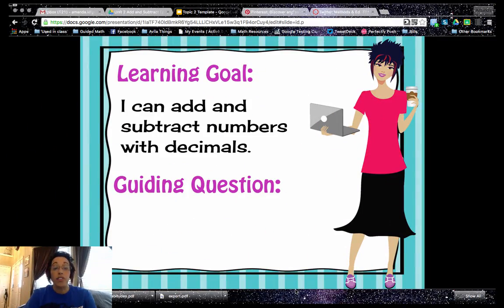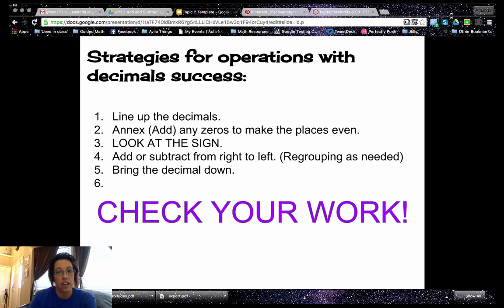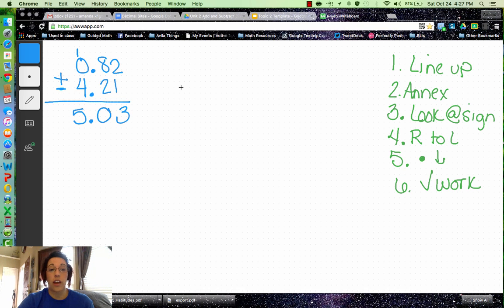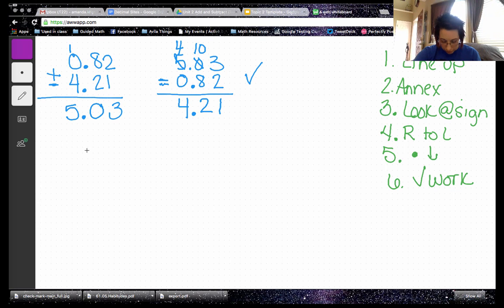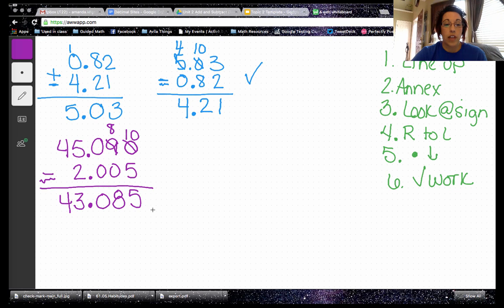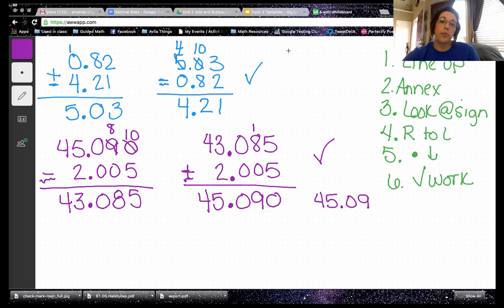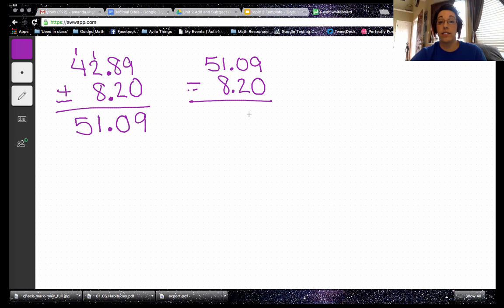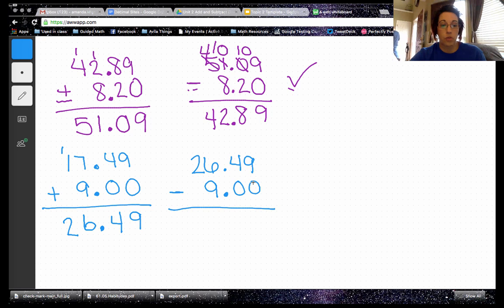Adding and Subtracting Decimals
~Envision Lessons 2-6 and 2-7~